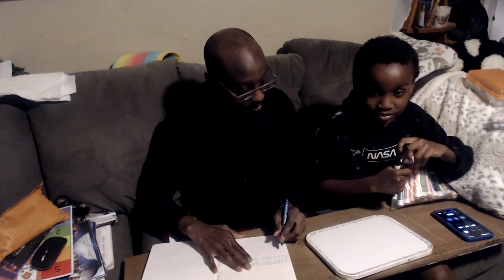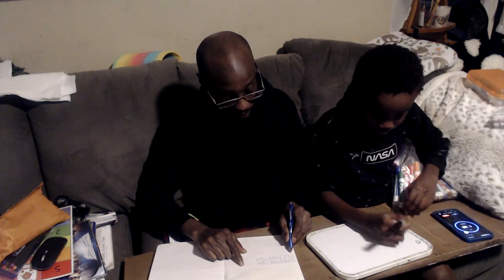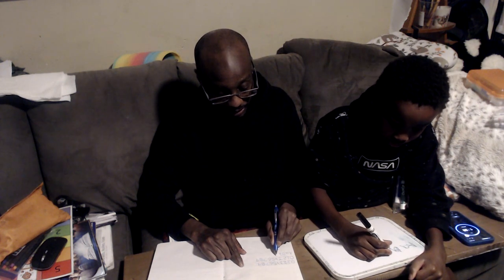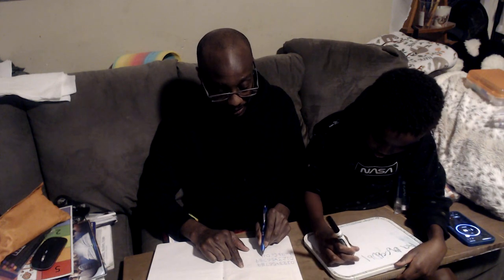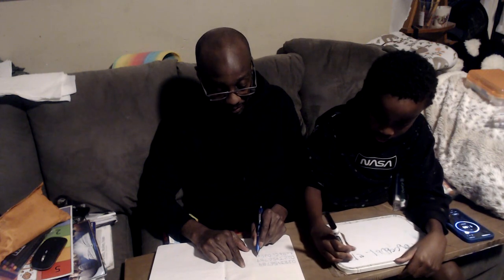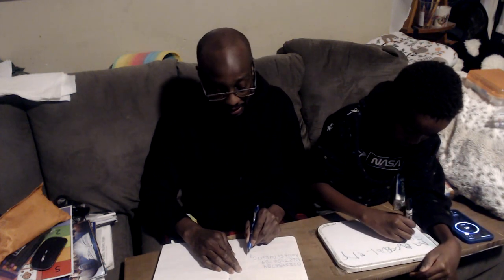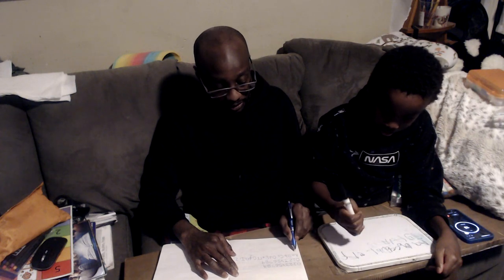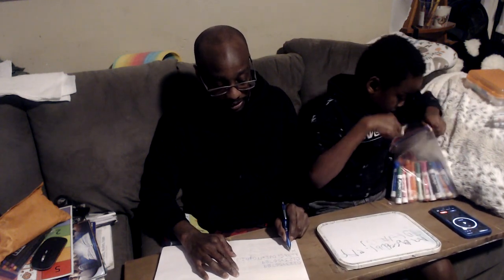Reading and Vocabulary - 2024-02-18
Today we did alphabet practice, Meet the Digraphs GH, and spelling for VCe syllable words vote, define, stampede, confuse, and phone,

But ALAS, we only recorded the alphabet practice because I forgot to press the record button after alphabet practice smh.